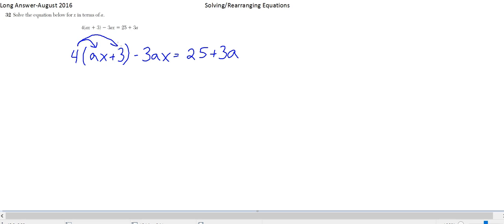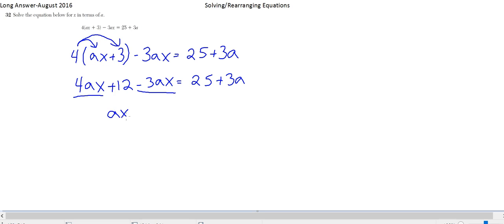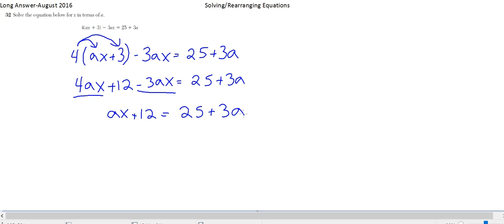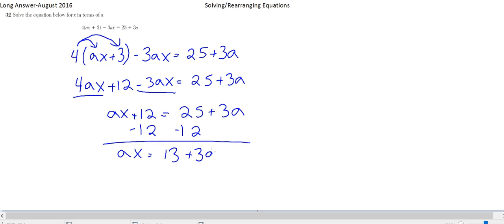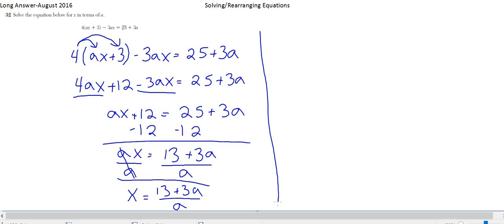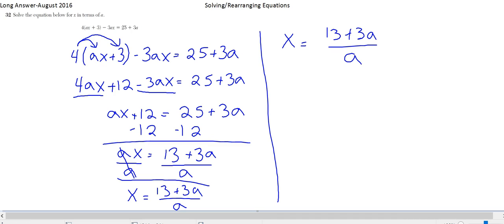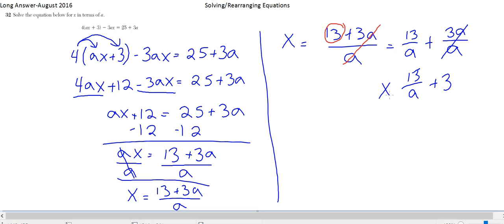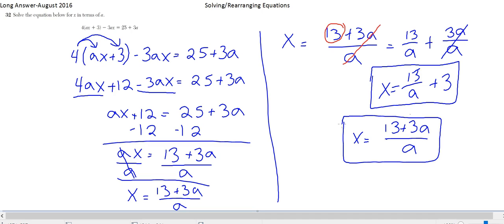Algebra 1 Regents-August 2016 #32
This is a video solution for question number 32 from the August 2016 New York State Common Core Algebra 1 Regents Examination. This question is related to the topic of rearranging equations for a given variable.

If you have trouble understanding this question or its solution, check out these videos which further explain solving and rearranging equations